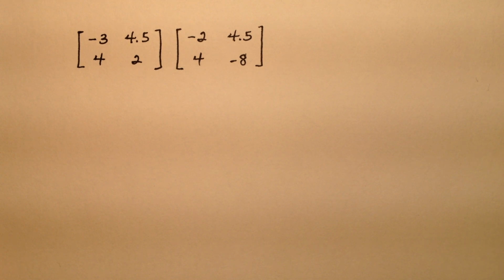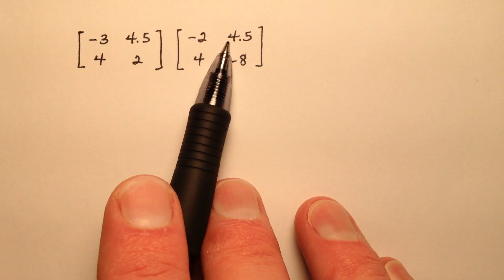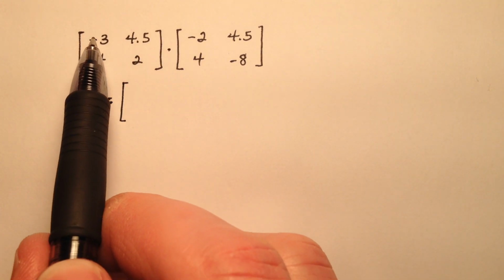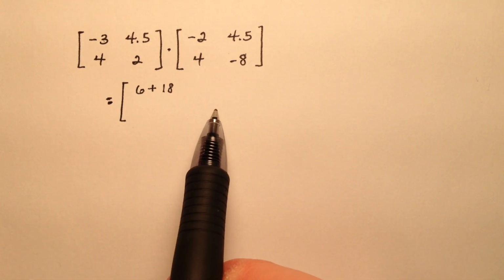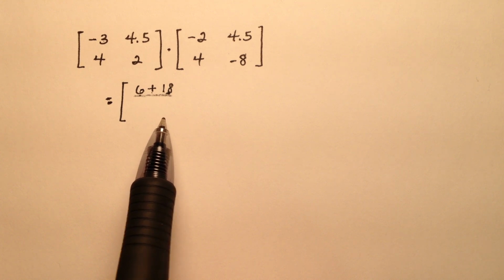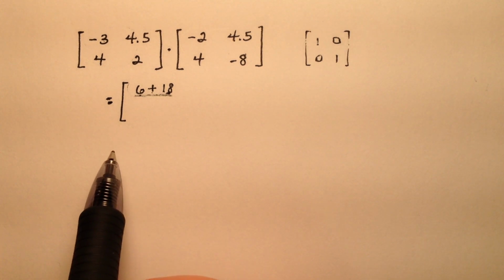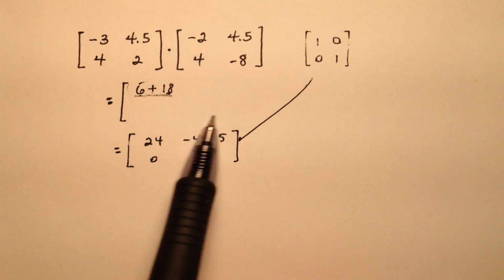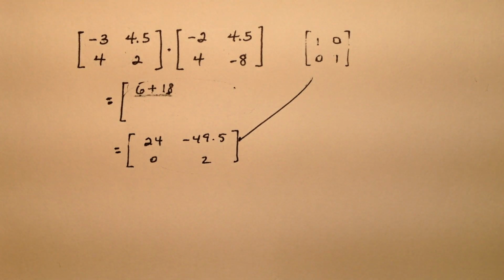Determining Inverses, Example 1